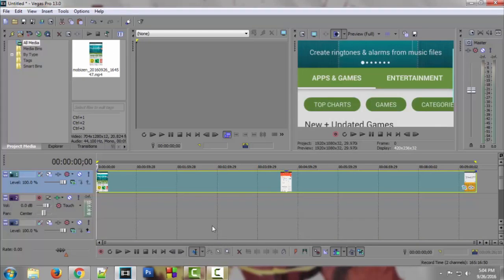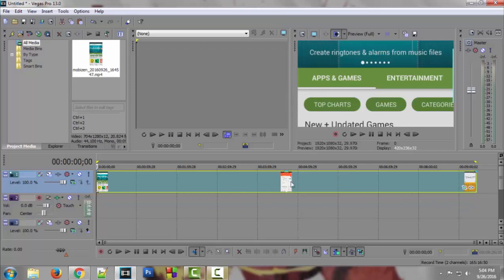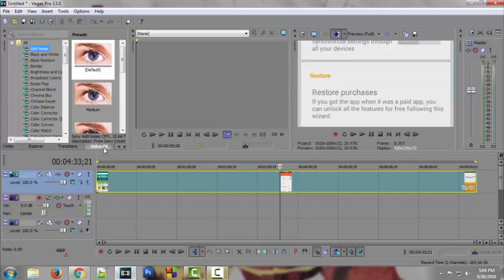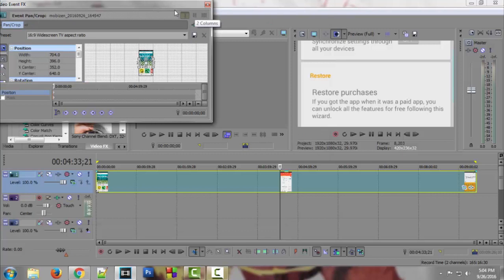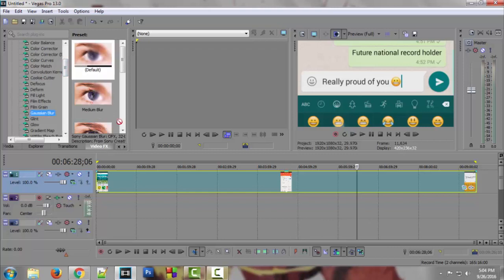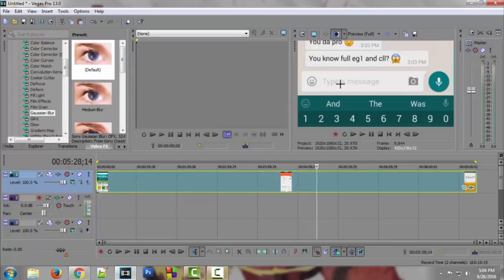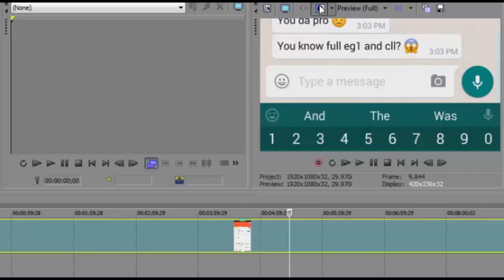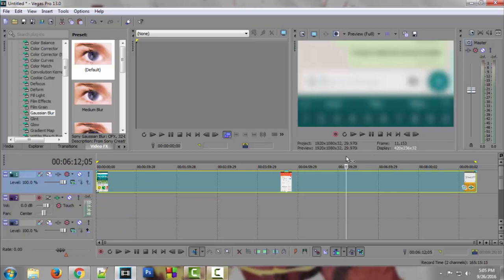Sony Vegas Pro Video fx Not Working [FIX]-100% Woking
So its just a silly mistake. Ha hA. I hope it fixes your problem.